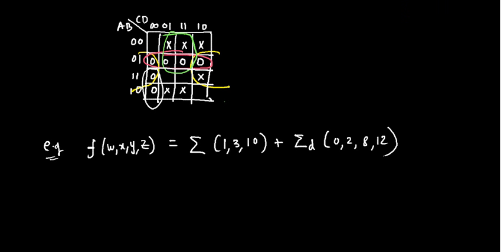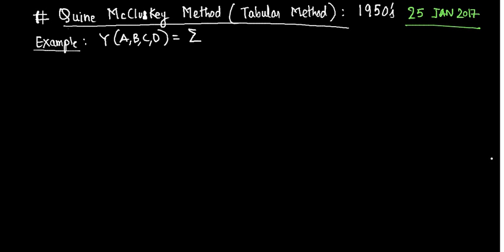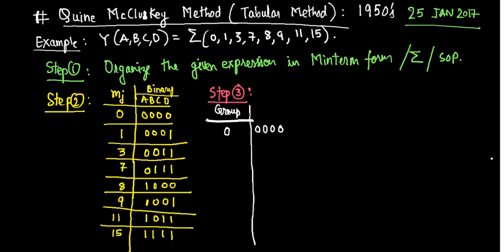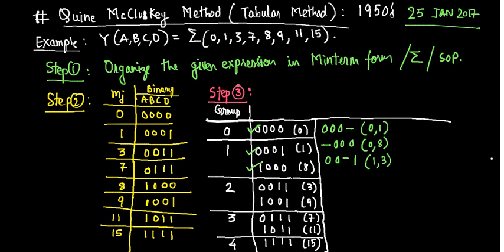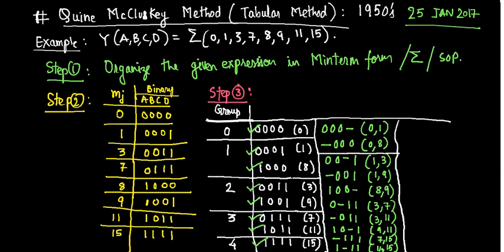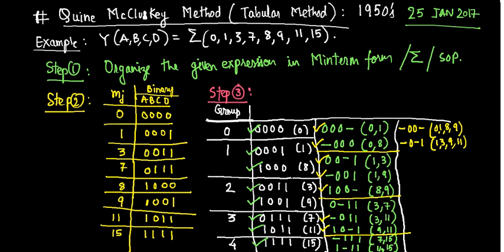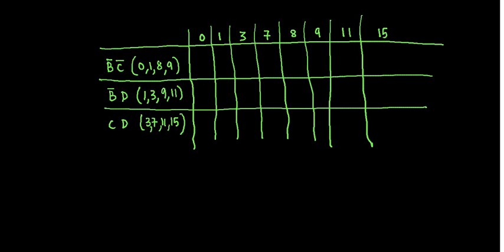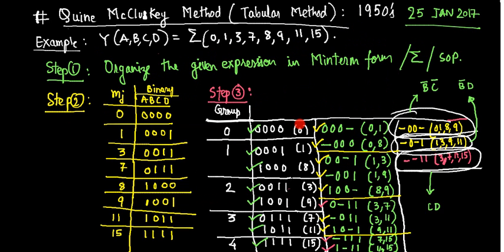Lecture_8_Quine_McCluskey_Method.wmv